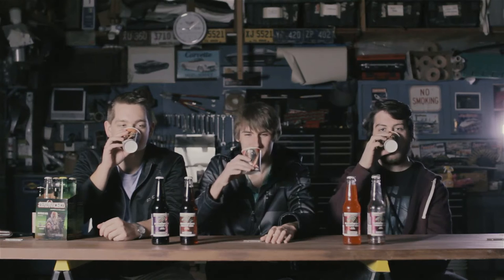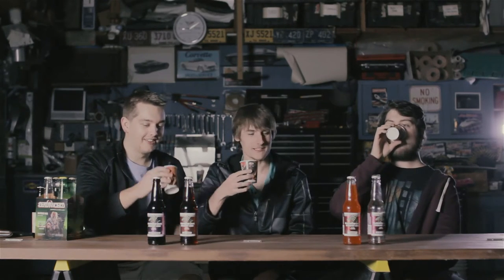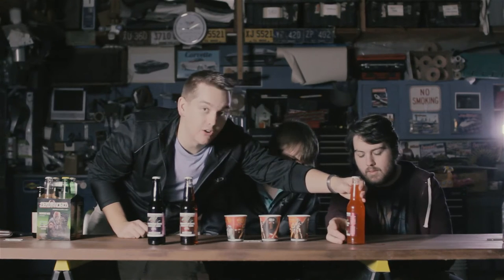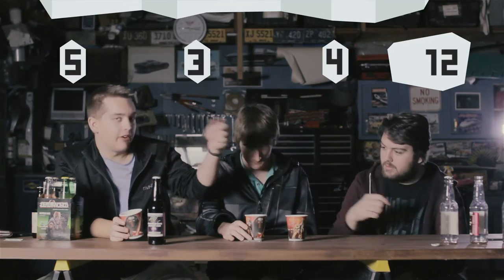Flathead Lakes Soda! | Game Night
Our Studio Gear
Office Equipment
Jared's PC